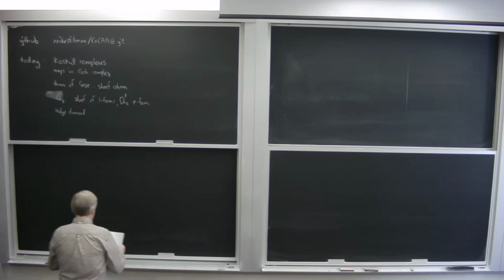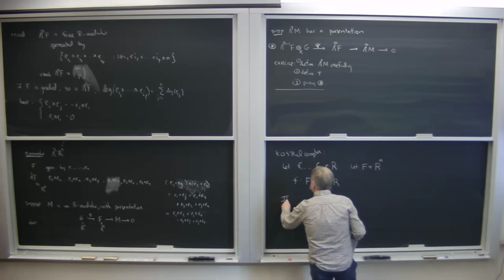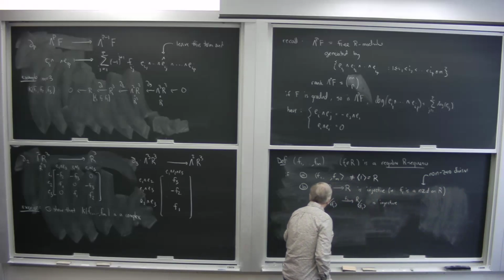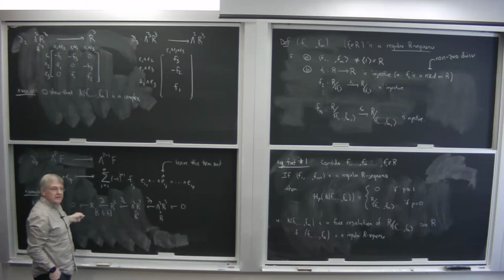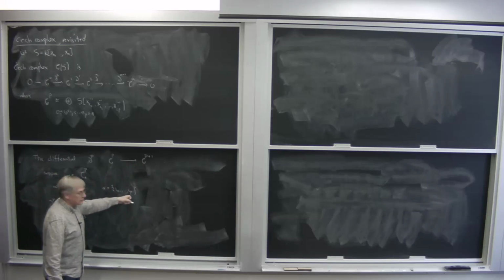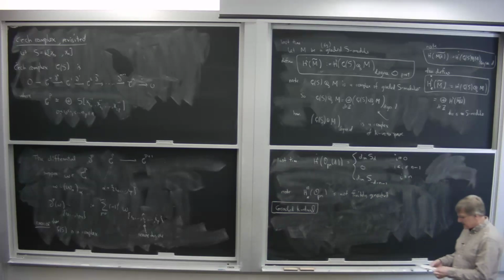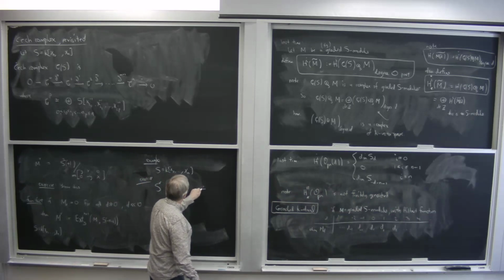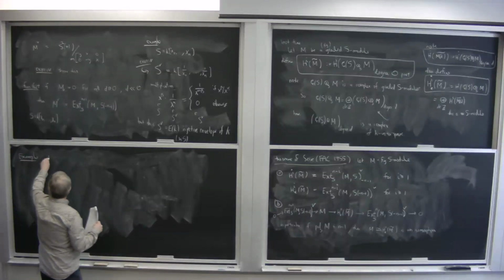Graduate Course: Computational commutative algebra and computational algebraic geometry - Lecture 6